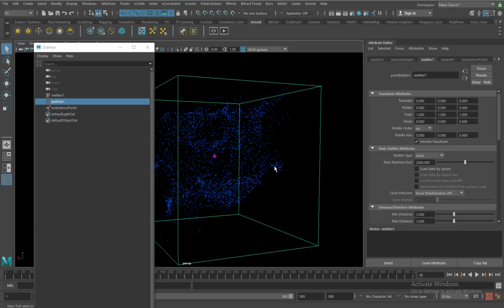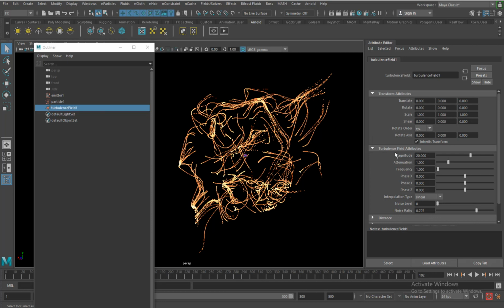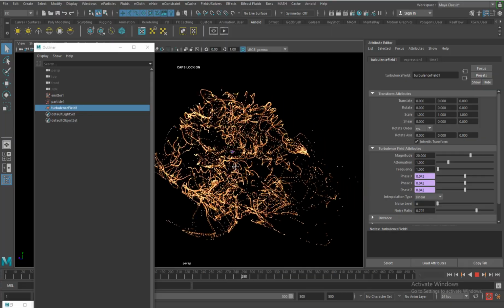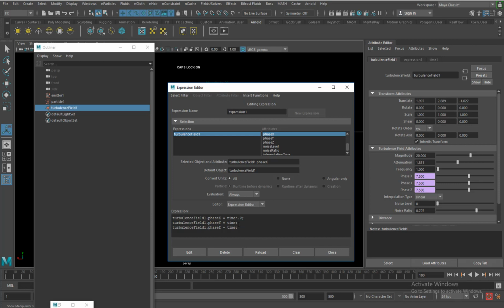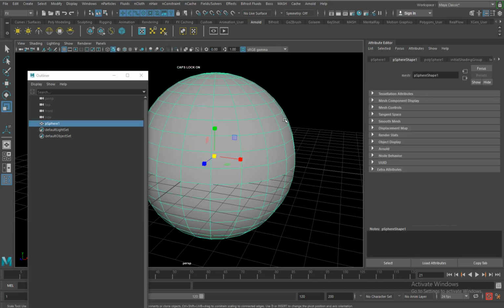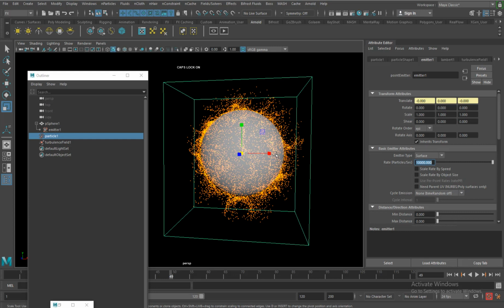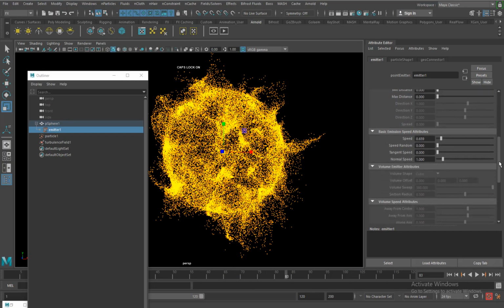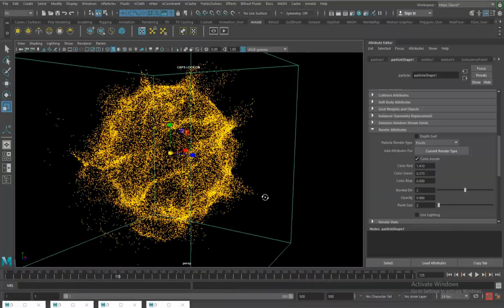Introduction to Maya Particles - 1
As we dive deeper into our course on Maya Particles, we continue our exploration of this remarkable feature within Autodesk Maya that is the cornerstone of breathtaking visual effects in various entertainment mediums like movies, games, and animations. These dynamic, digital grains of magic empower creators to replicate an extensive array of natural phenomena, transforming mere concepts into vivid realities on the screen.

Throughout this course, we will venture further into the heart of Maya Particles, uncovering its multifaceted capabilities and applications. Together, we will unravel the ways in which Maya Particles breathe life into artists' and animators' creations, weaving mesmerizing effects that captivate audiences and elevate the art of storytelling to unprecedented heights.

Whether you come to us as a seasoned professional seeking to expand your skills or a curious beginner eager to embark on this creative journey, we invite you to join us in unlocking the boundless potential of Maya Particles, where imagination truly knows no limits."